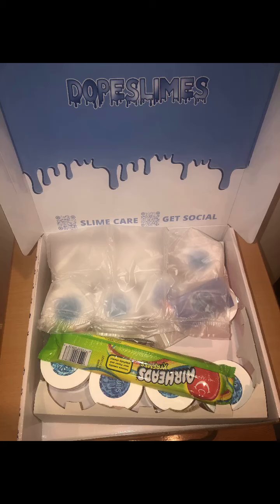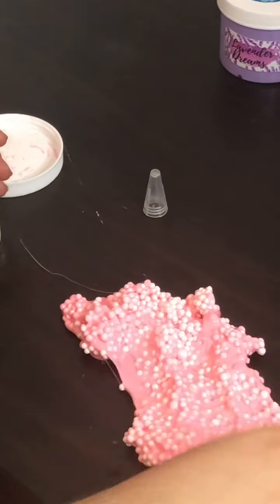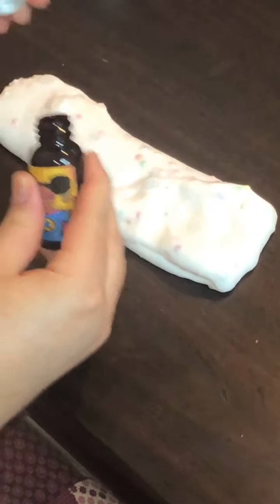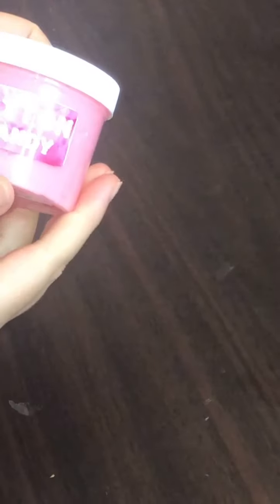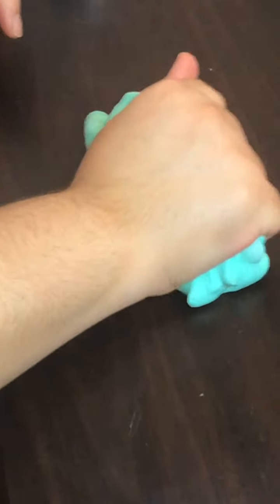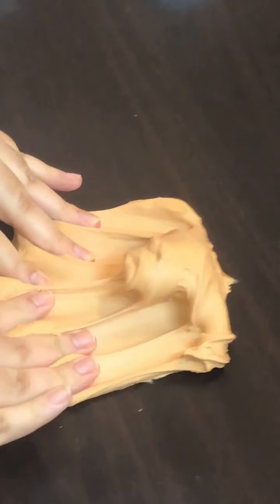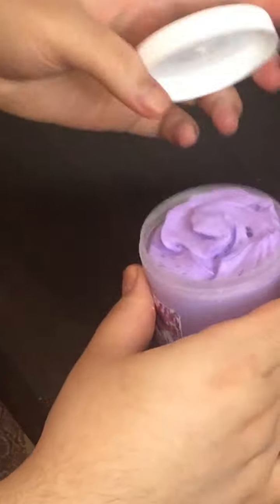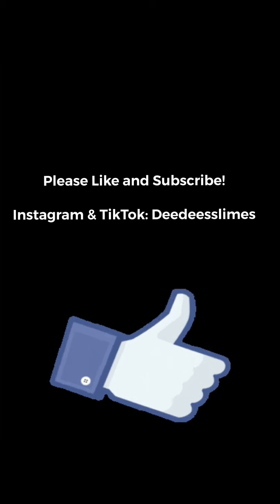$100 Dopeslimes Review Pt.1